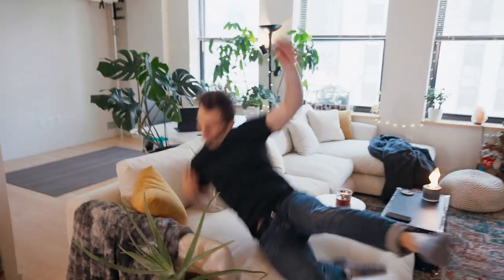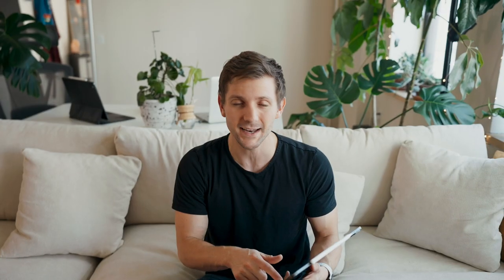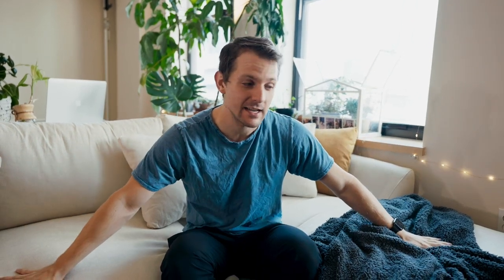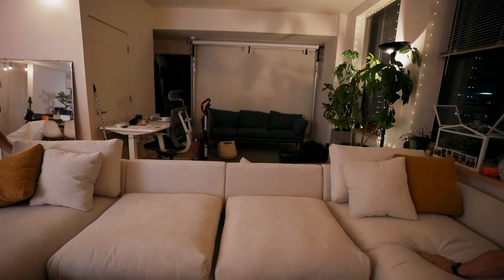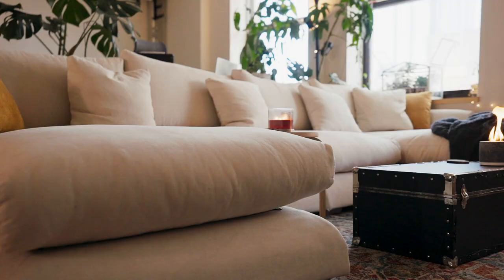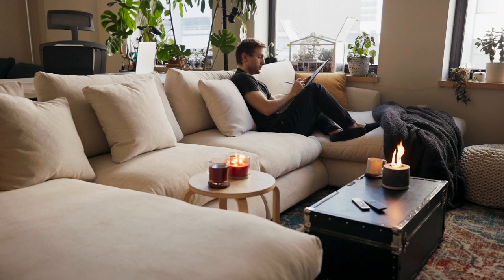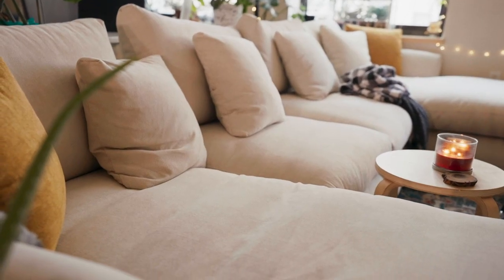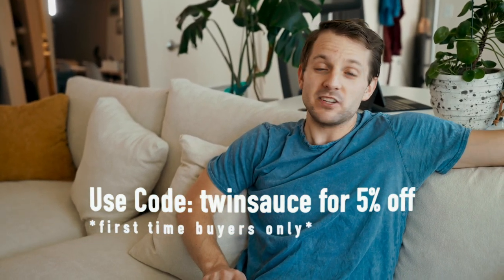Features Sectional Review: Valyou Furniture | TwinSauce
sponsored This is our review of the features sections from Valyou Furniture.

Valyou sent us this couch to review but did not pay us to make the review. These are our unfiltered thoughts.

SEND US SOME LOVE SO WE CAN SEND YOU MORE